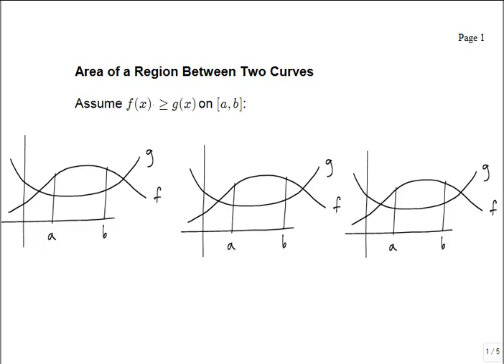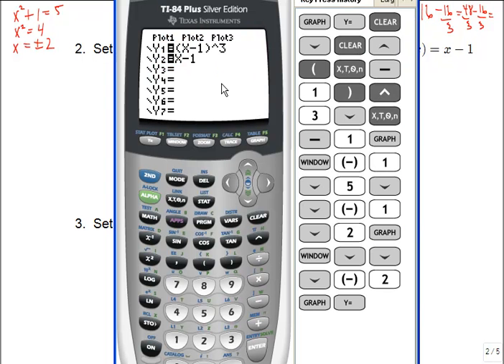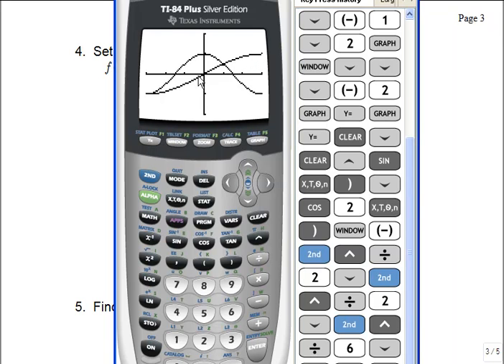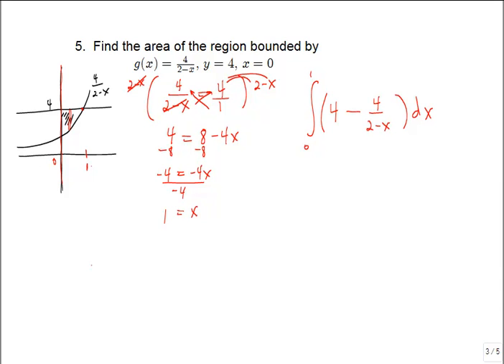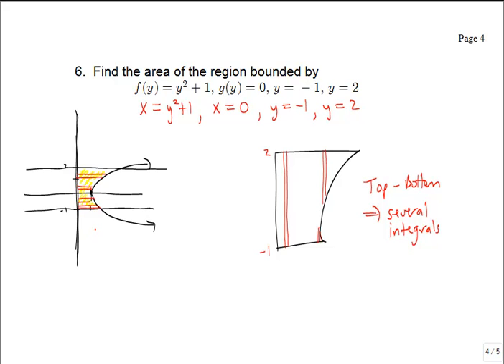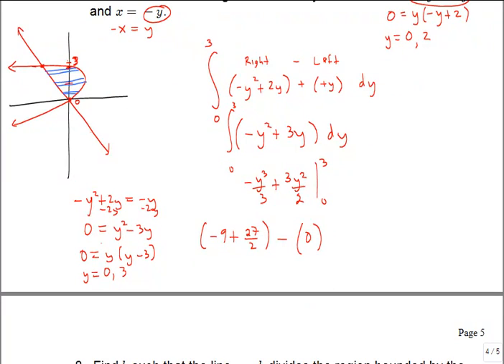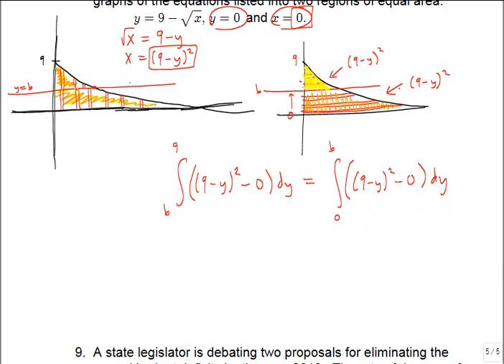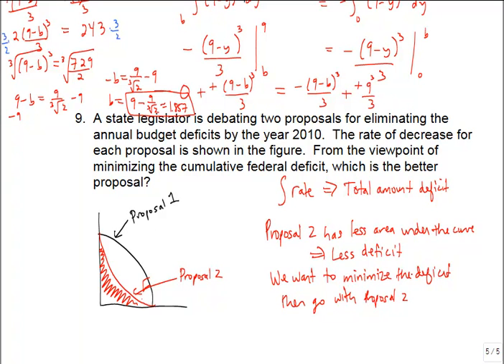Area Between Two Curves - flash.mp4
Area Between Two Curves Video Lecture